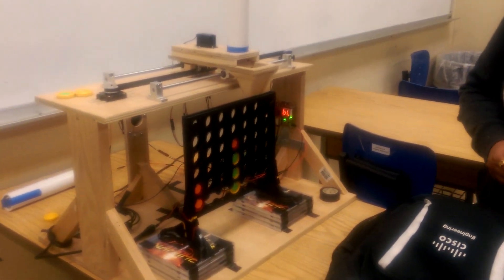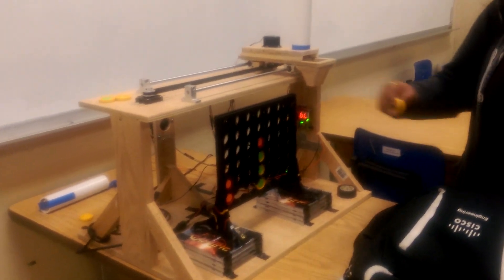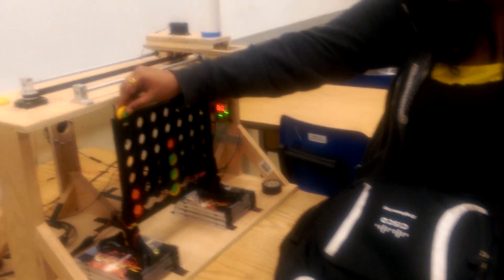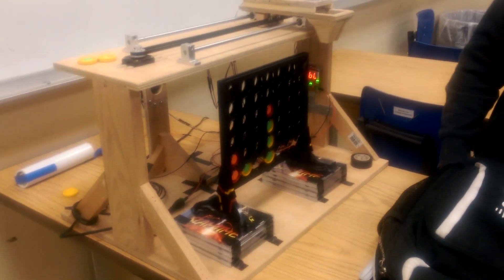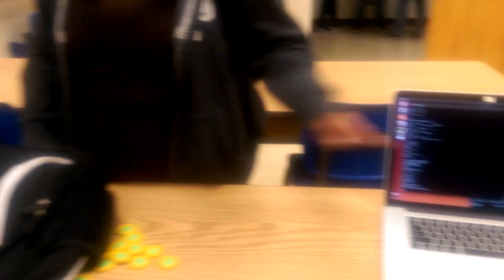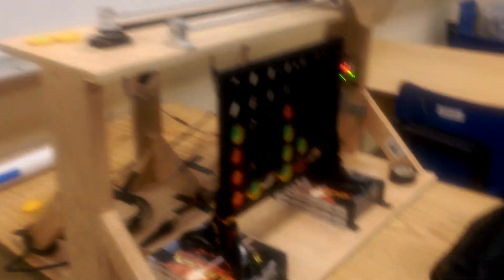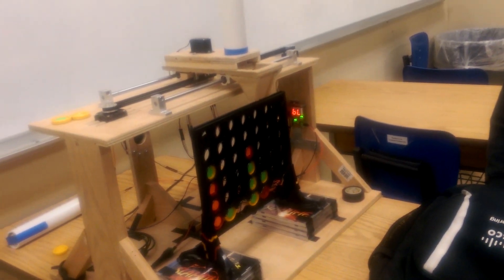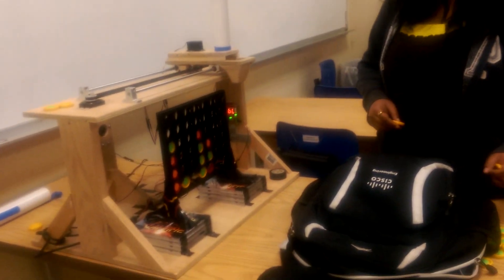Robotic Connect Four Opponent Beating Human - SJSU 2015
Completely automated (hardware/software) Connect Four opponent winning match against human player.

San Jose State University, Spring '15
Final project for CmpE 146 - Real Time Operating Systems